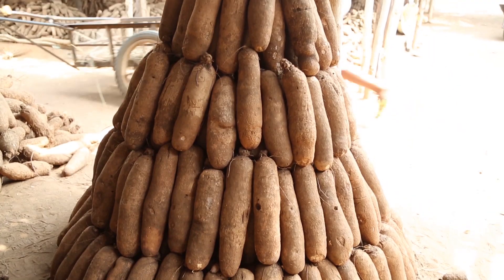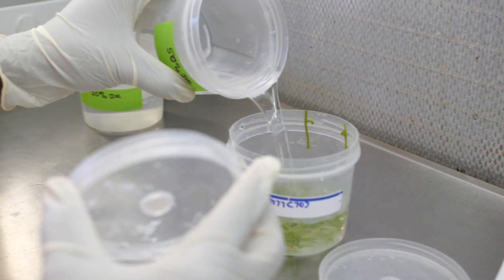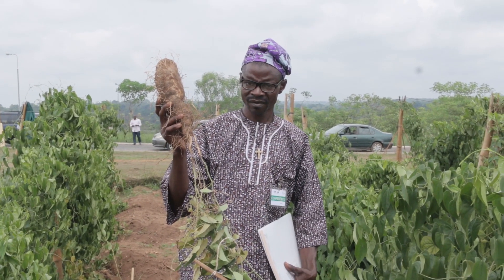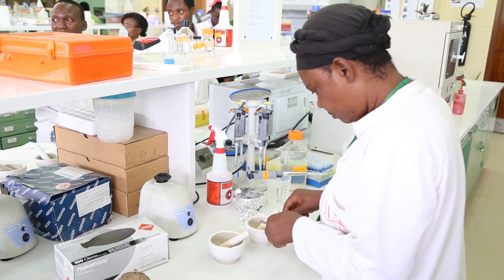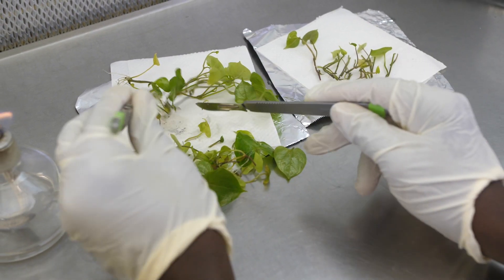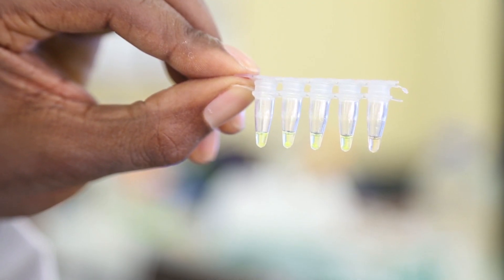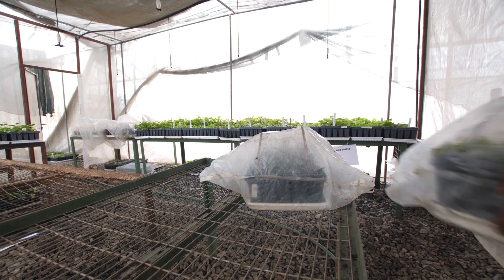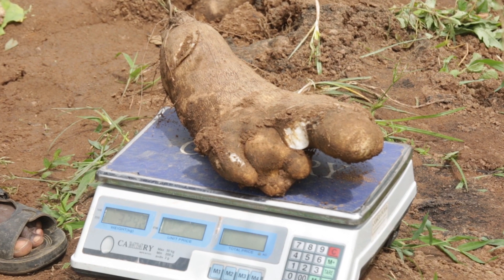Nucleaus and Breeder Seed Production in Yam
Ensuring the availability of High-Quality Early Generation Planting Materials for Certified Seed Production